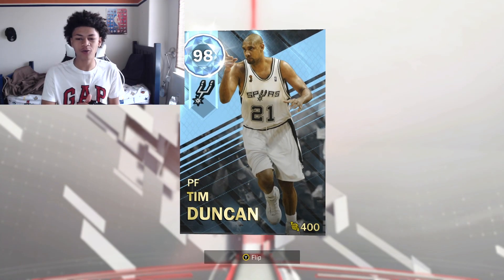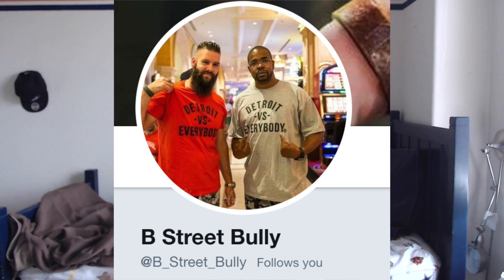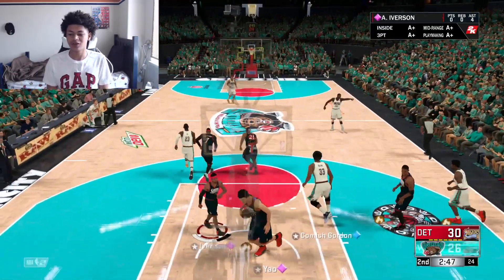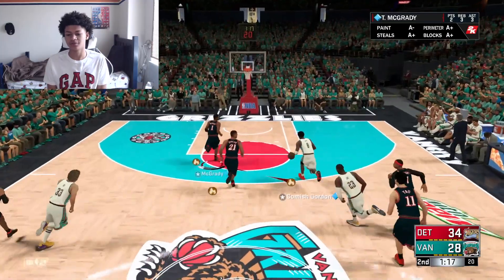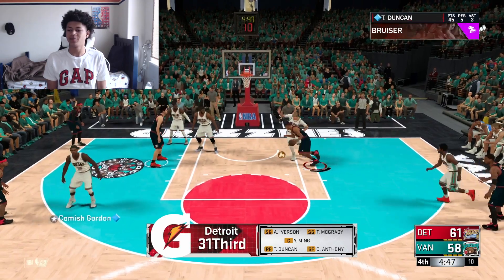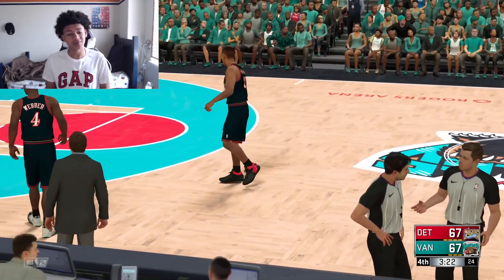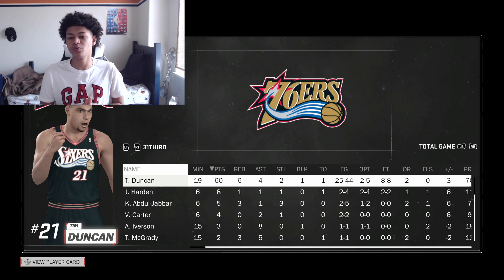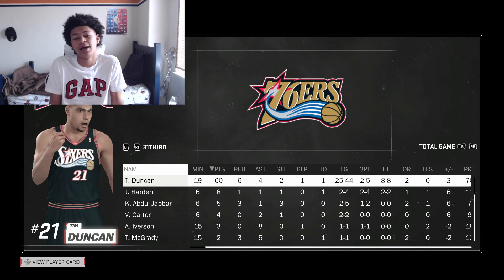DIAMOND TIM DUNCAN 60 POINT GAMEPLAY! THE BIG FUNDAMENTAL IS UNSTOPPABLE! NBA 2K18 MYTEAM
THANK YOU FOR 5K AND FOR THE ENDLESS SUPPORT!